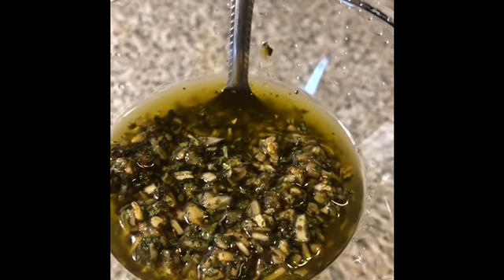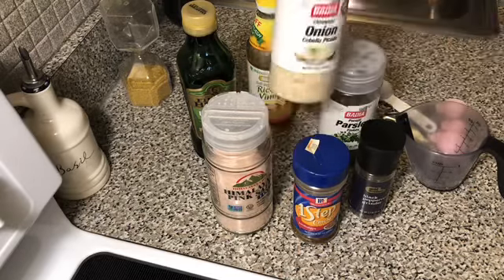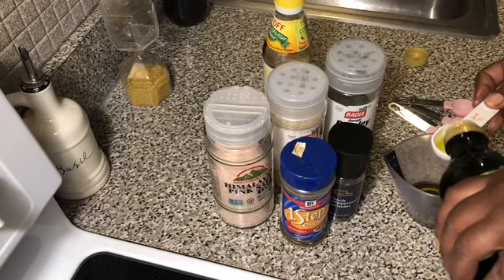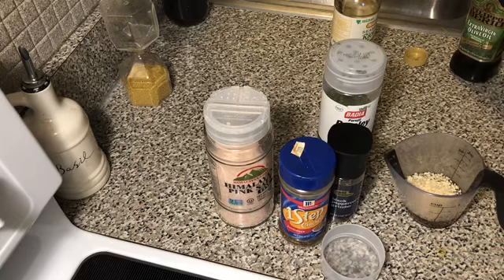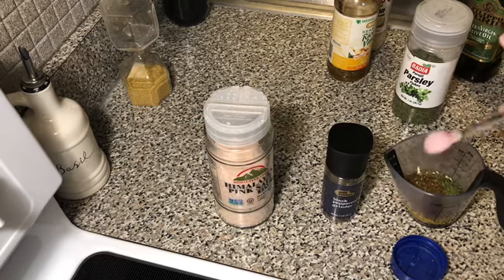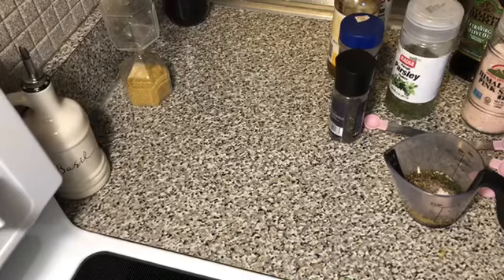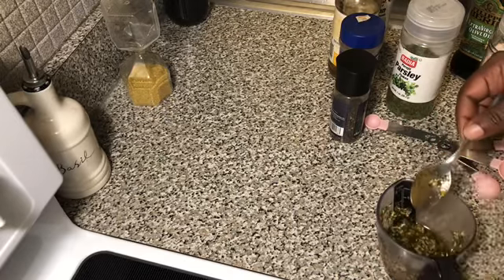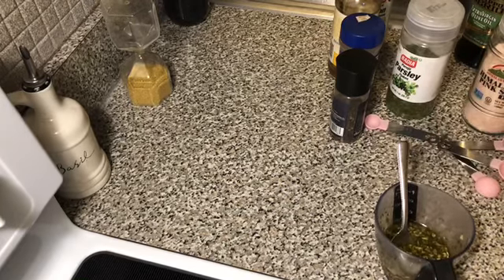Quick easy marinade for chicken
Quick simple marinade with seven ingredients
4TBS olive oil
2TBS rice vinegar
2TBS onion flakes
1/2 TBS parsley
1tsp jambalaya seasoning
1/2tsp black pepper
1/2tsp sea salt